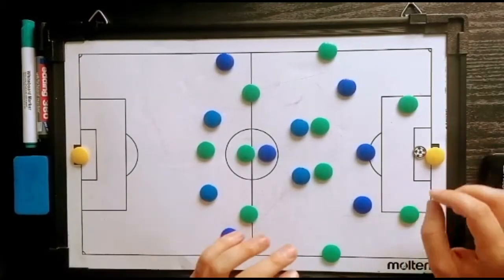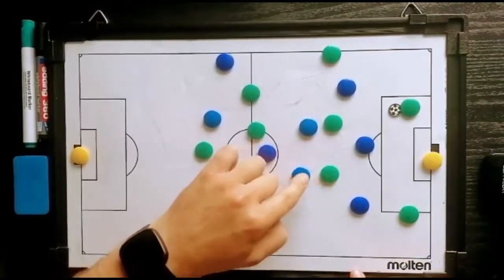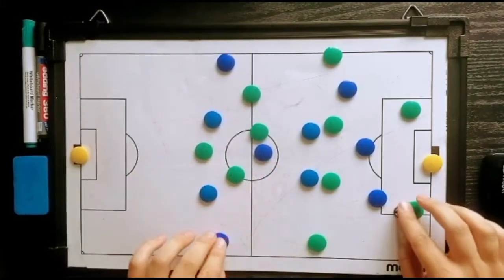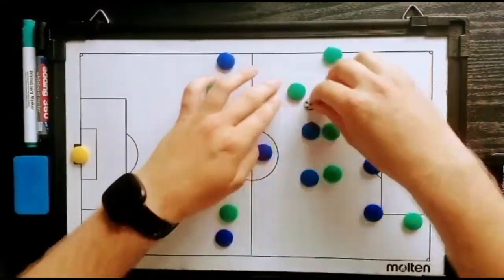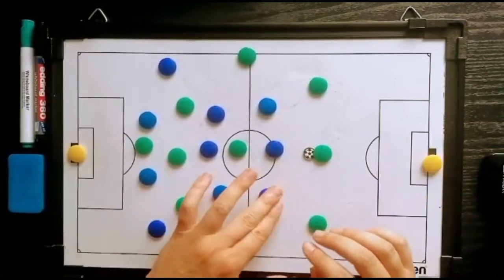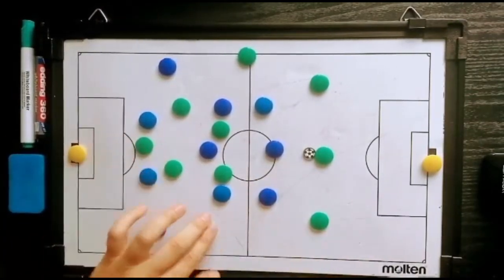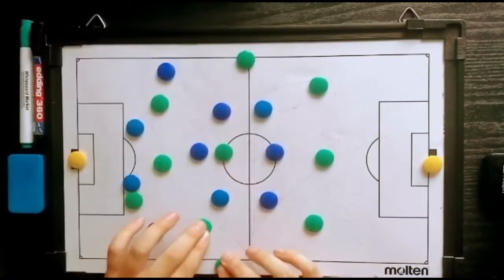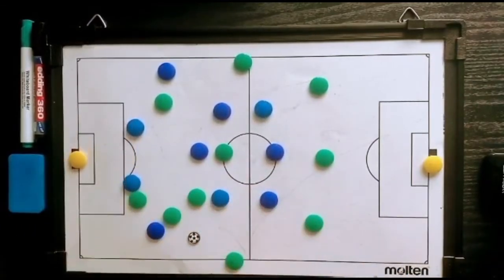Ange Postecoglu's first Celtic game analysed as new boss makes intriguing full-back change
Our tactical guru Craig Nisbet shares his coaching insight after watching Celtic face Sheffield Wednesday on Wednesday July 7th, 2021 - which was the new boss' first game in charge.